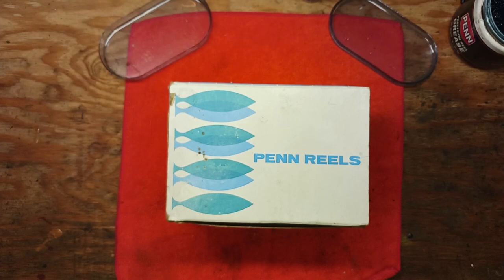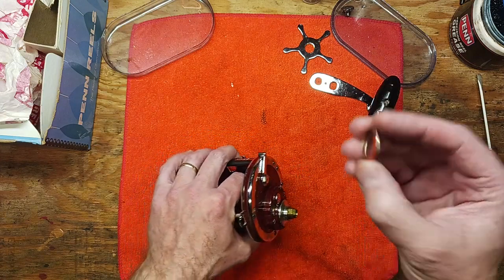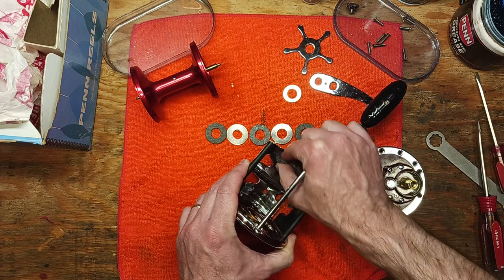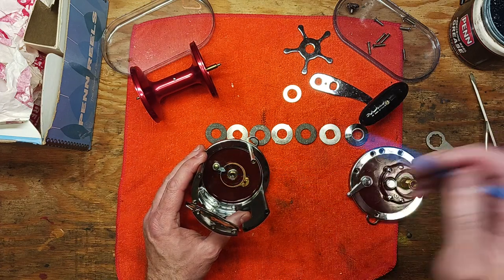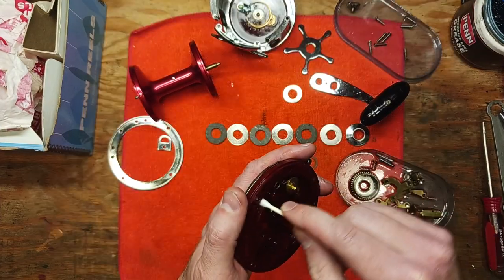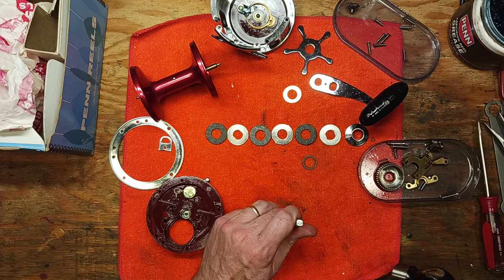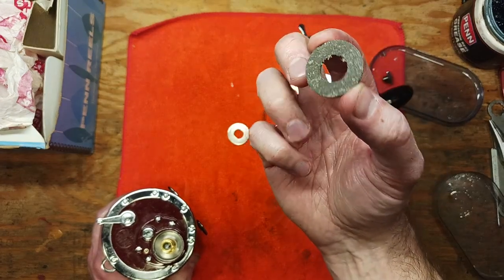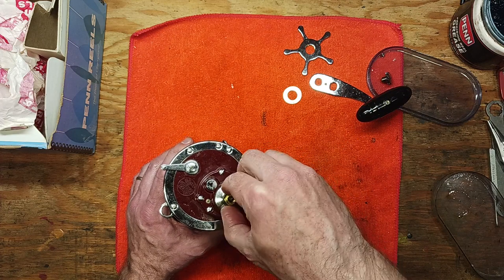Penn Senator II Special 4 0 113HLW Conventional Reel Service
In this video I do a service on a somewhat rare Penn Senator series conventional reel the Penn Senator II Special 4-0 113HLW.  Complete take apart steps, cleaning, lube and reassembly on this model reel and discussion on it's special features not found in most other Senator series reels.  Watch in HD!